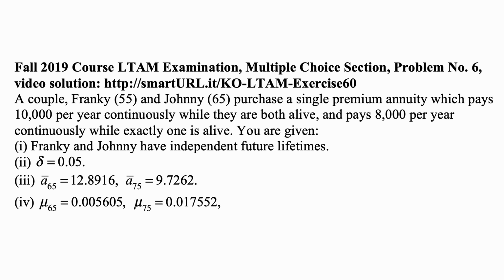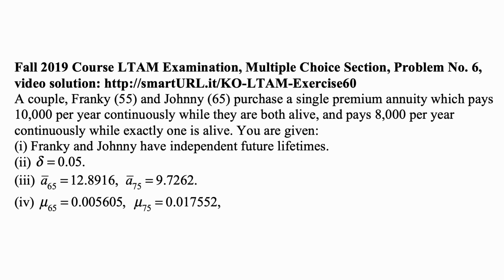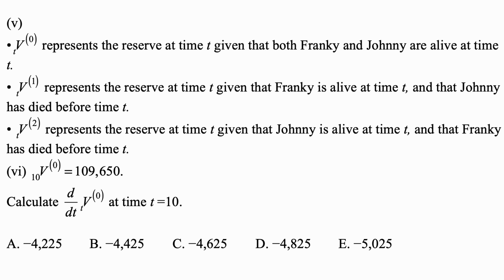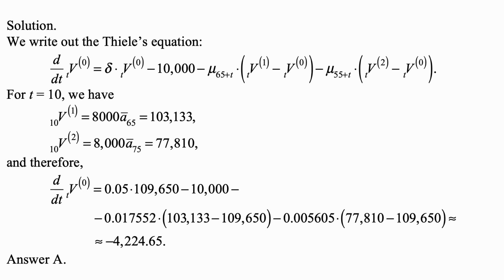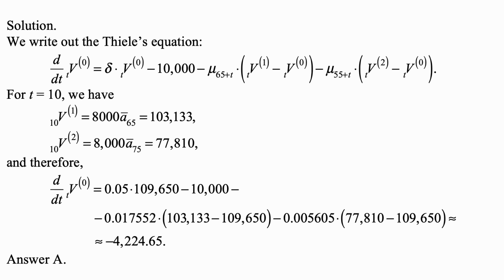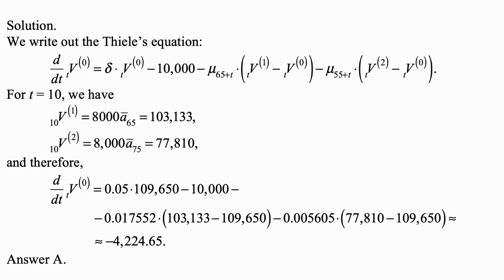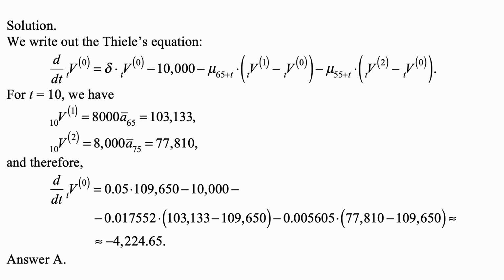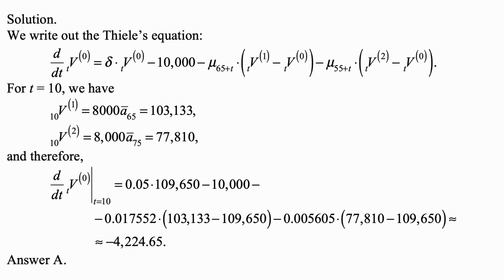Exam LTAM exercise for March 21, 2020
Exam LTAM exercise for March 21, 2020, Fall 2019 Course LTAM Examination, Multiple Choice Section, Problem No. 6, video solution